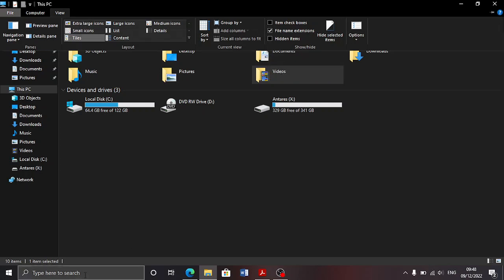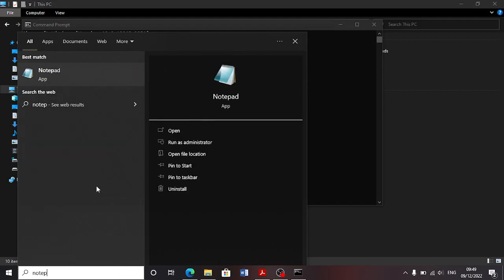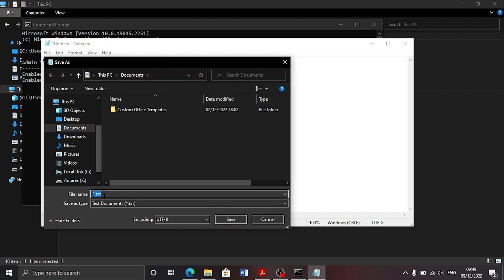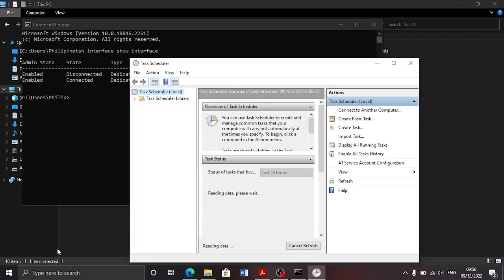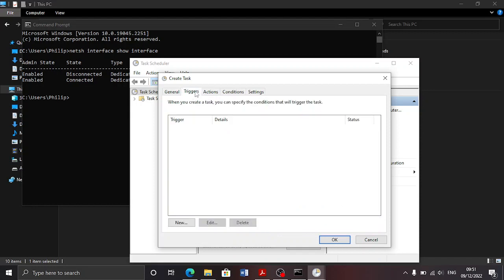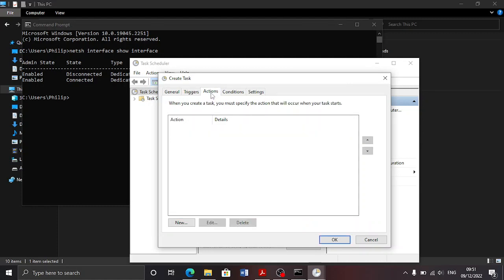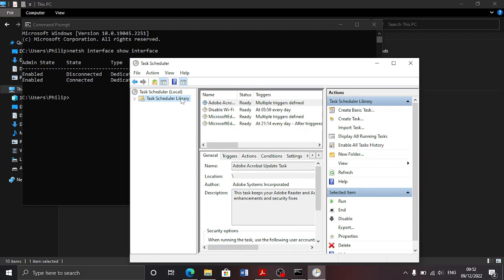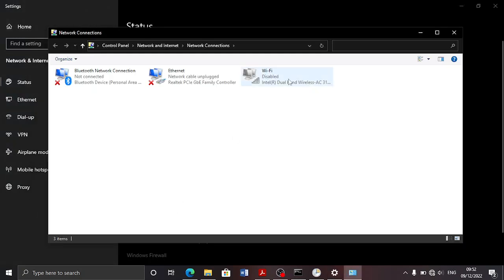HOW TO AUTOMATICALLY DISABLE WI-FI/ETHERNET AT A SPECIFIC TIME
Commands:
netsh interface show interface
netsh interface set interface Wi-Fi disabled
netsh interface set interface Ethernet disabled

How to open task scheduler:
'Windows key + R' and type taskschd.msc